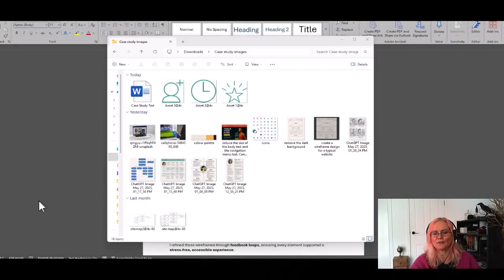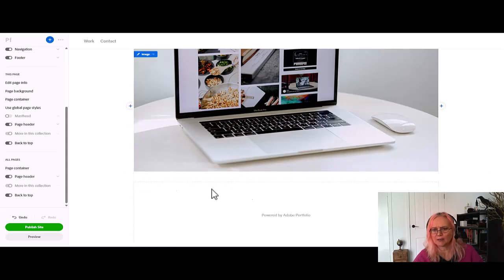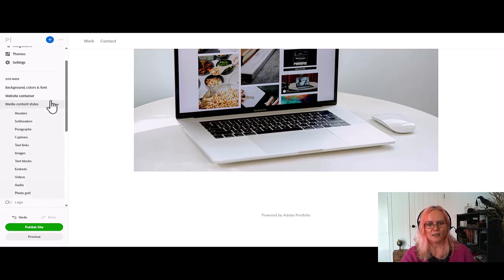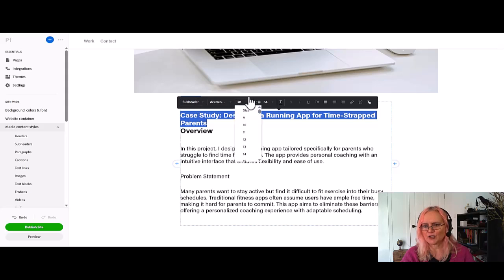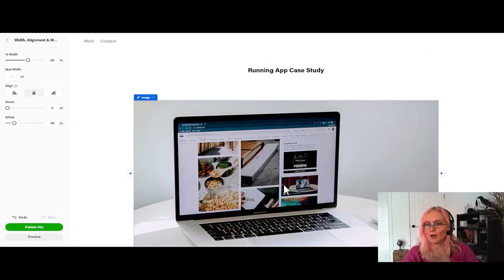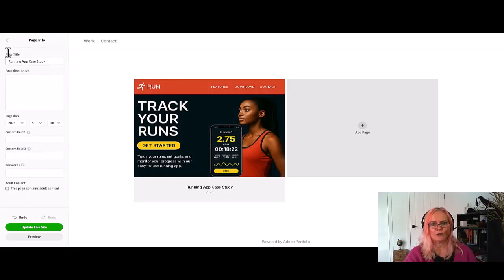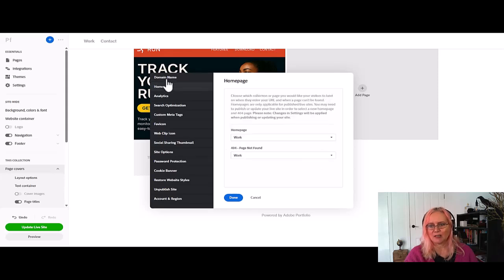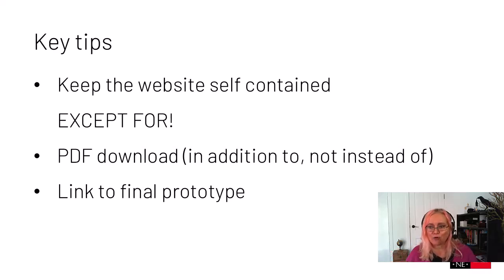Adobe Portfolio - creating your case study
This video demonstrates how to add a case study to Adobe Portfolio. It demonstrates adding text and images, creating text styles, publishing (and unpublishing) your website and more.